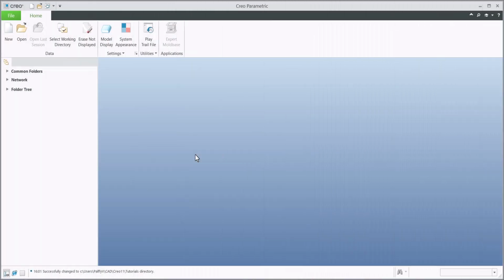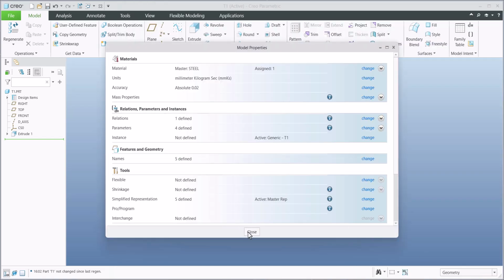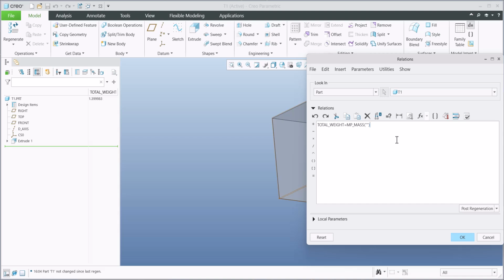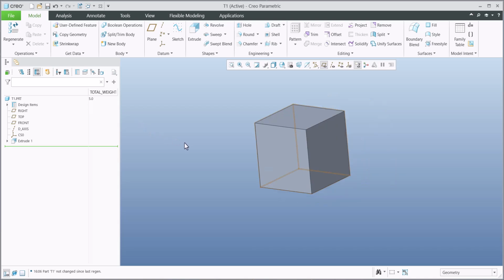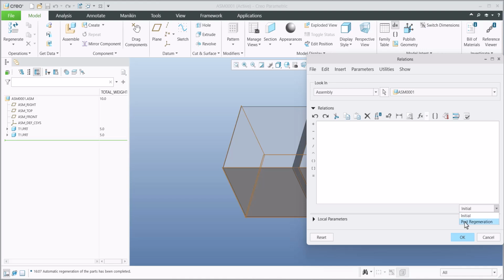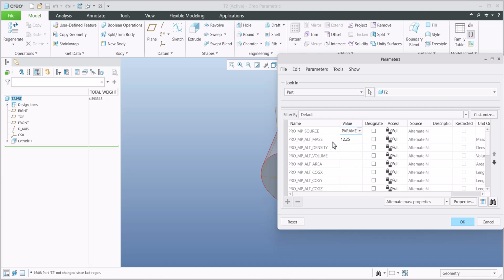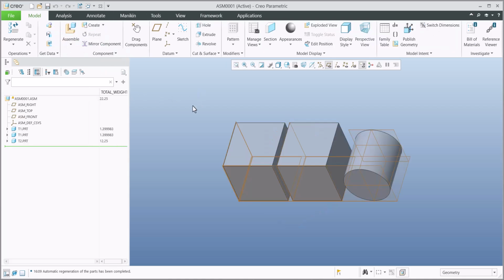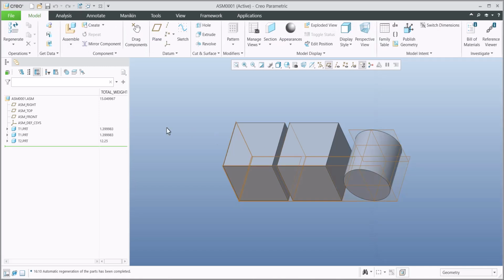Creo Tutorial: Custom Weight Definition for Models (Native & Imported Geometry)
In this Creo tutorial, I show you how to define a custom weight parameter for your models. This method works not only for native Creo Parametric models but also for imported solid geometry. You will learn how to assign and control weight values, ensuring more accurate BOMs, reports, and downstream processes.

This step-by-step guide will help you standardize weight data across your projects and improve data consistency for both design and manufacturing.